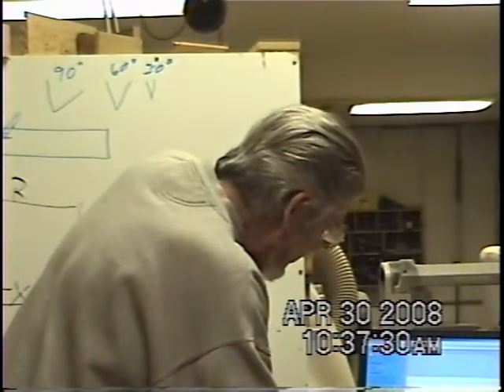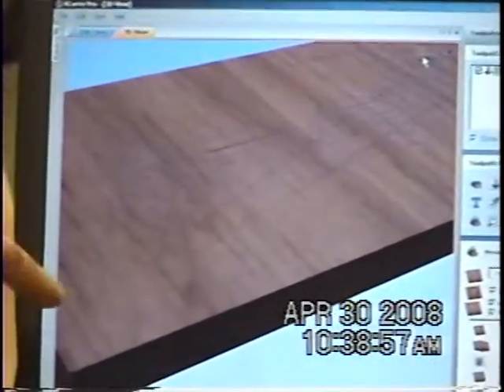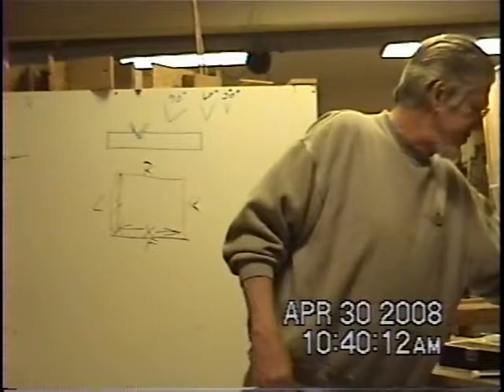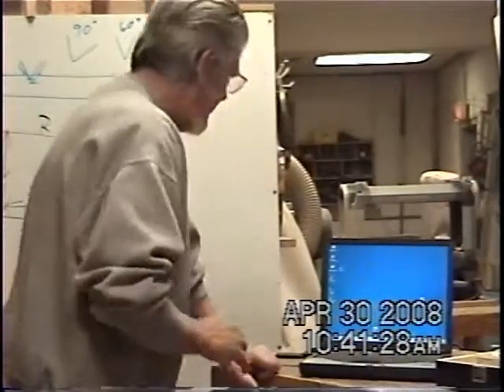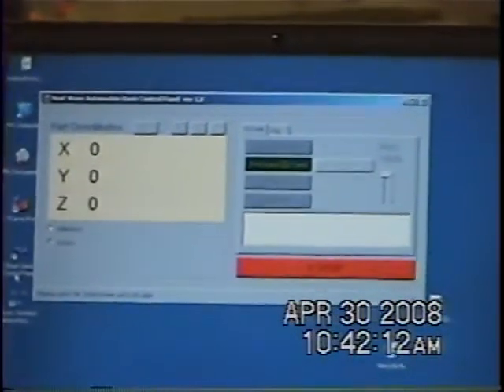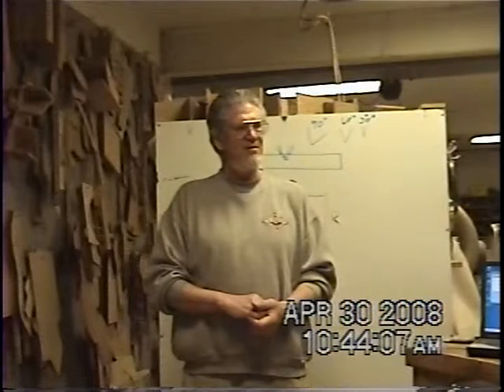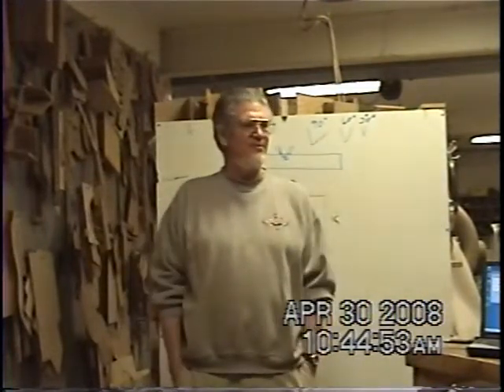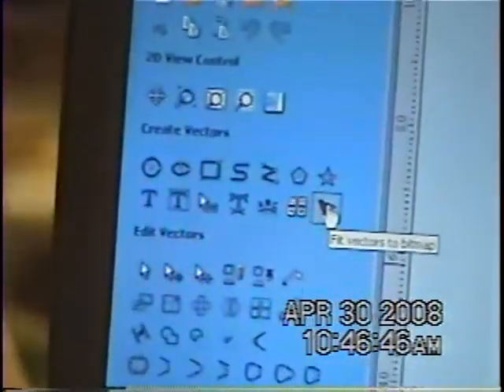CNC Routing Pt. 6 of 12